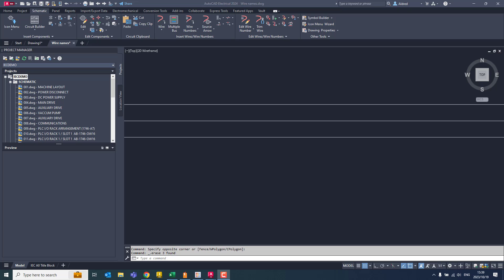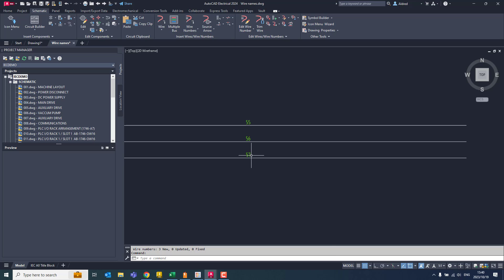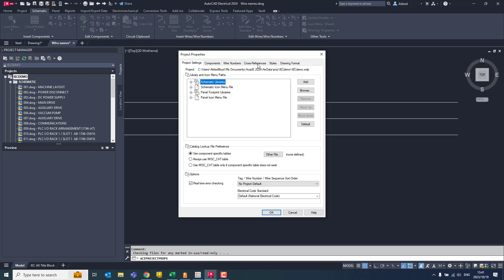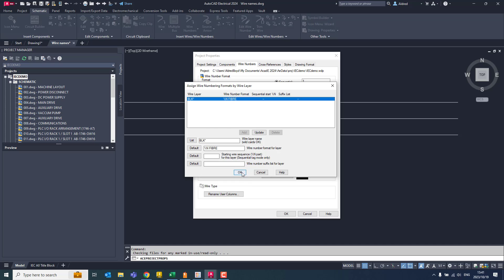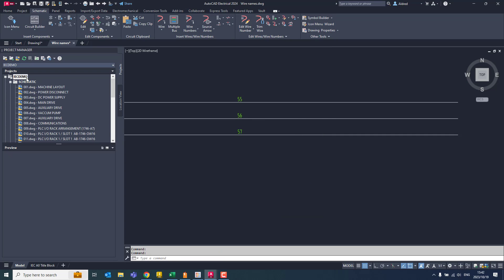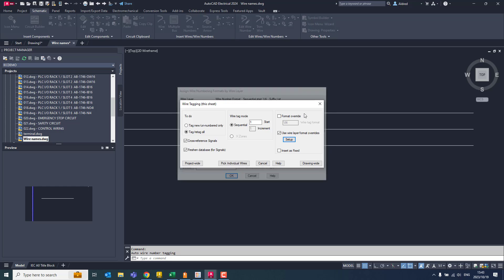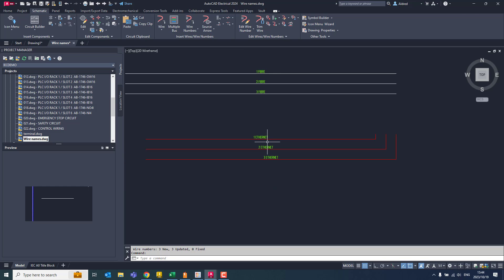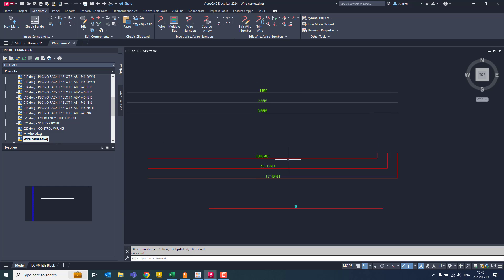AutoCAD Electrical Custom Wire Tag Names